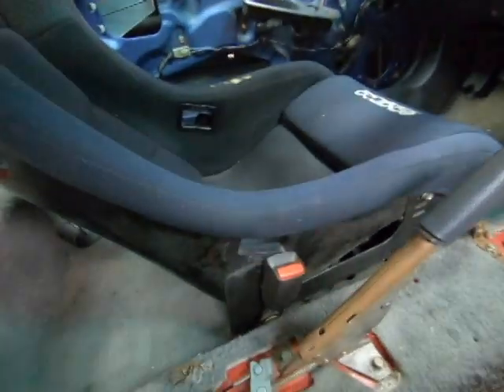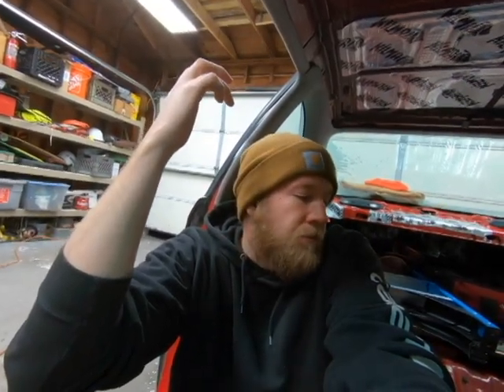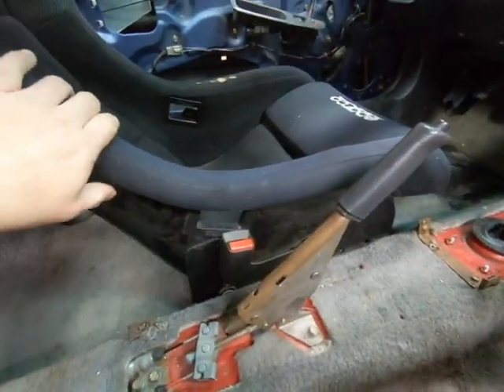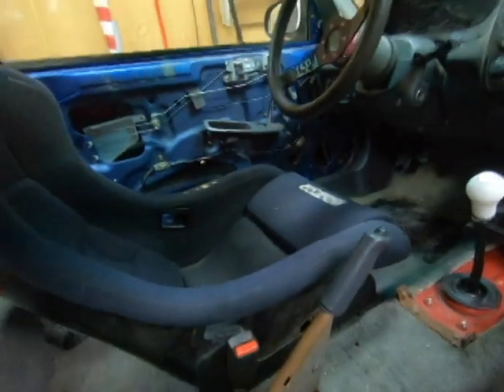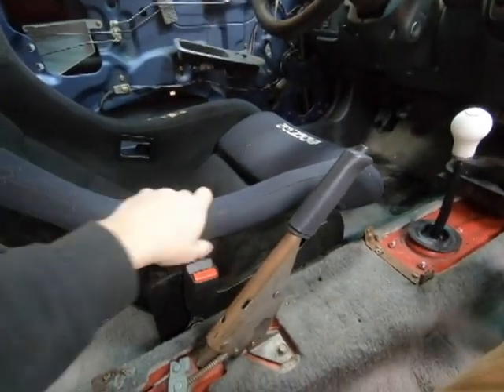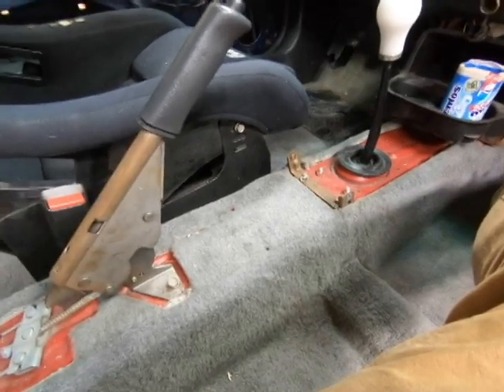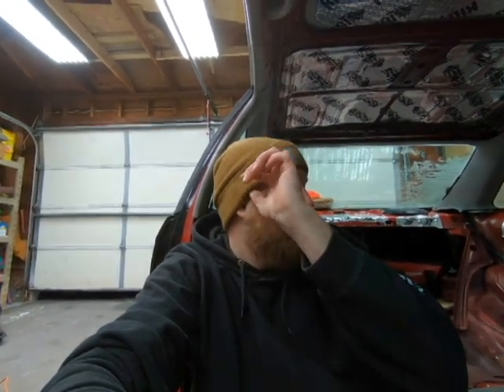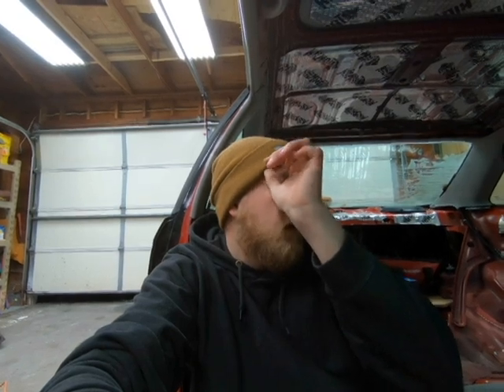Sparco QRT-R review // best seat for tall people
In this video I review the sparco QRT-R which I have daily driven in my honda for over a year now